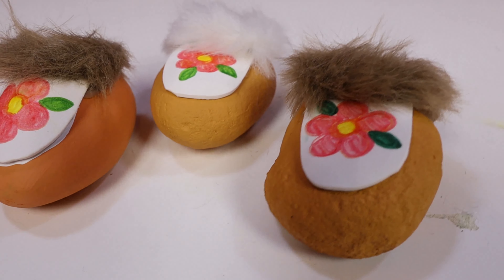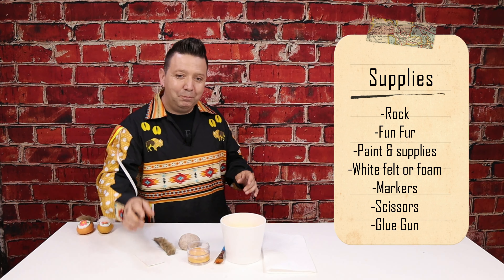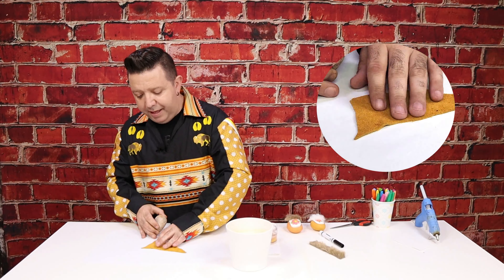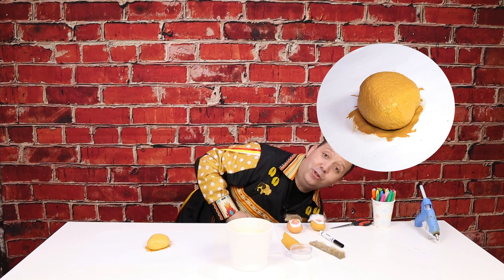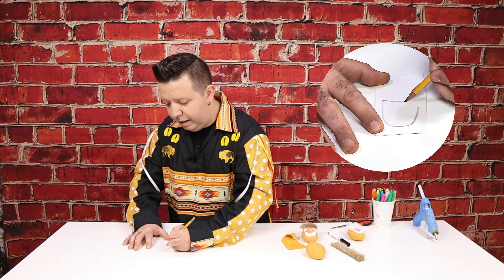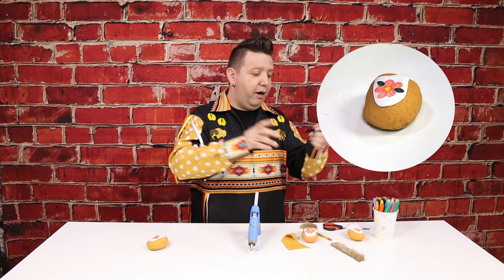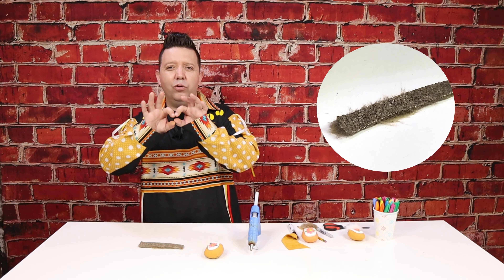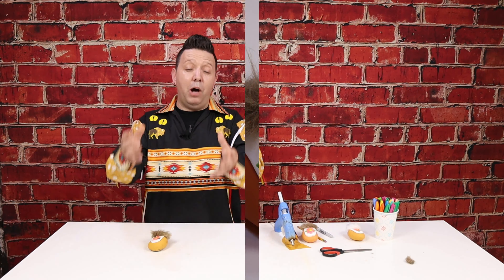INDIGENOUS ART ADVENTURES with Lance Cardinal - (Episode 10) Moccasin Paperweights on N.I.P.D.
This award-winning artist and television personality will take you on an exciting adventure of art, song, and culture! His “Mr. Dress-up'' style workshops will lead you and your family through a fun and easy art project LIVE from his studio in Edmonton, Alberta! Plus, you will learn some Cree and maybe sing some songs! So join in on the fun and make some memories that will last a lifetime!

This week join Lance on National Indigenous Peoples Day as he leads a quick tutorial to make these amazing MOCCASIN PAPERWEIGHTS

Cree word (Sakaw Cree): Moosehide Moccasin – Pahkekinweskisin

OVERVIEW:
learn about the moccasin and watch an art tutorial on how to turn rocks into a beautiful gift or keepsake.

SUPPLIES NEEDED:
- 2 Med sized rocks (plum or avocado size, that looks like a foot or slipper)
- Fur for trim (Can also be yarn or cotton balls)
- Acrylic paint in: Moosehide yellow and Black.  Each participant only needs a quarter sized portion of paint.
- White felt or foam paper
- Colourful Markers or Pens
- Thin paintbrush and Thicker paintbrush
- Water in jar or cup
- Paper towel to dab paintbrush on when cleaning
- Painting clothes
- Glue gun
- Hair Dryer

PROTOCOL:
This project needs rocks from outside. Be sure and do the walk before the session and wash and dry the rocks. Be sure protocols are followed when taking things from nature! Leave tobacco behind and thank the creator for the bounty.

*Children under 12 will require parental assistance.